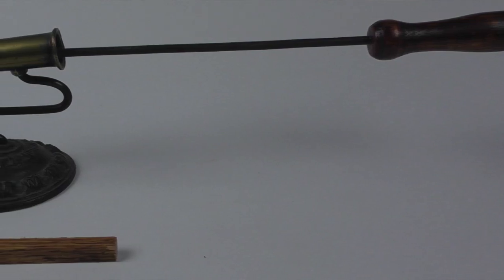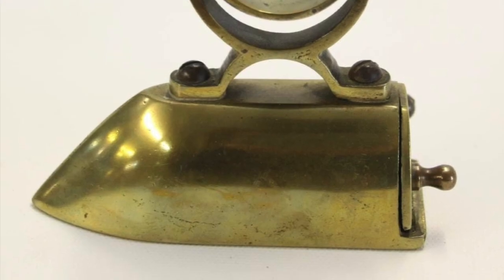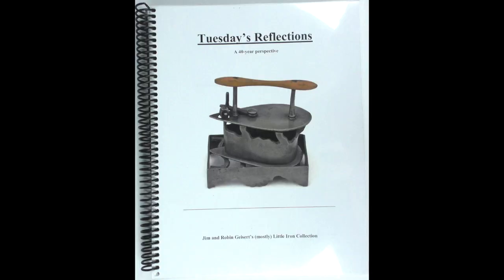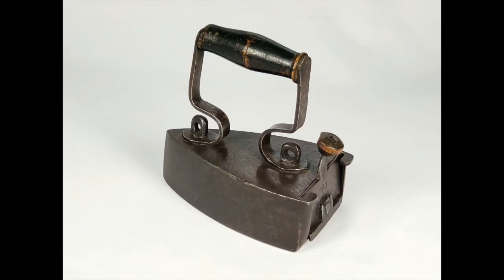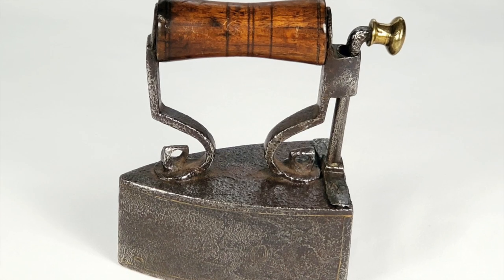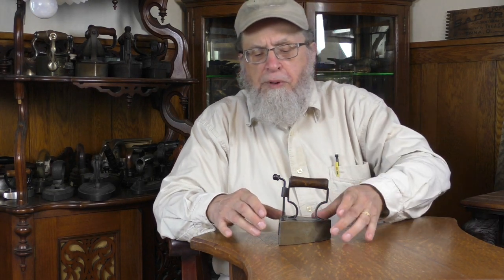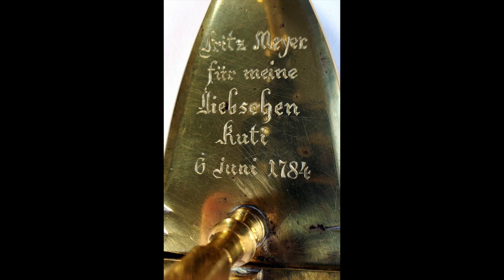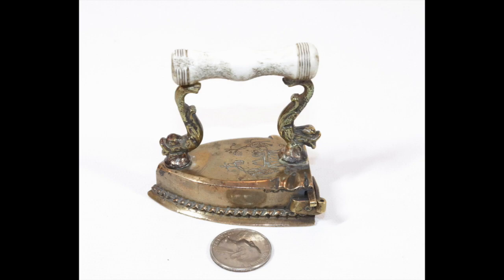Kevin Talks Irons #44: old European small irons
This video is a companion to the American small irons, this time exploring the world of  European smalls.